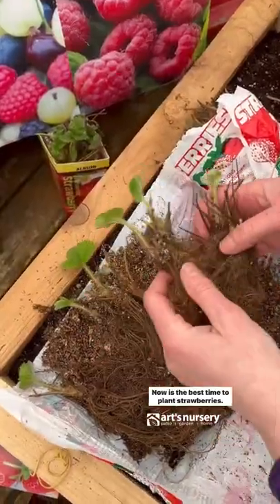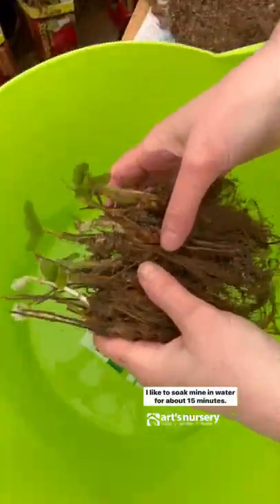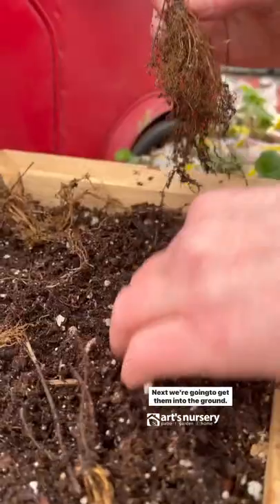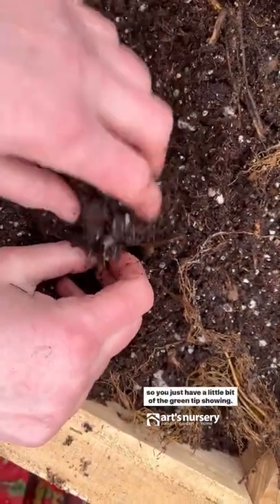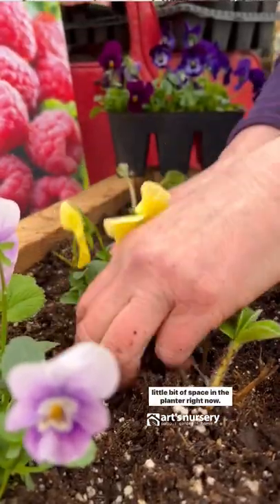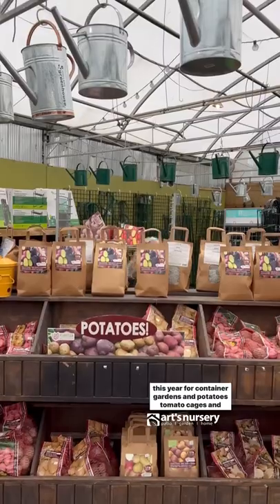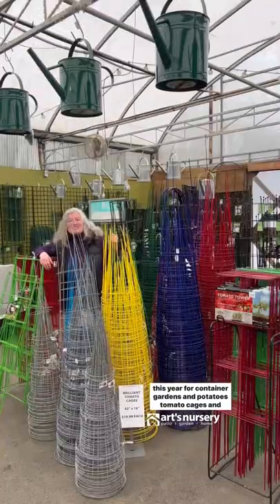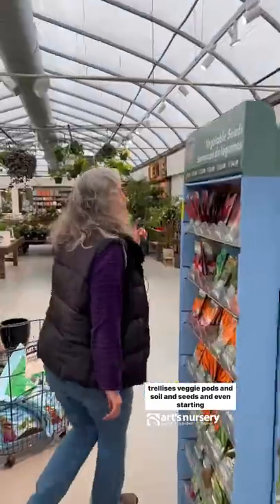How To: Strawberry Edible Flower Planter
Are you growing your own food this year? Learn with Laurelle, as she shows and shares how to plant up our strawberry starters that are currently in stock! Now is the best time to plant these little guys. ⁠